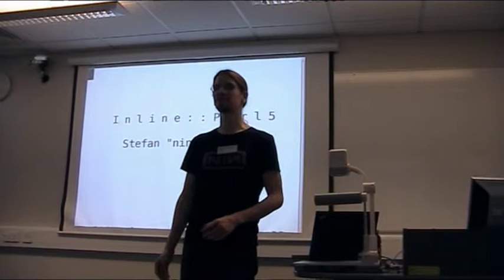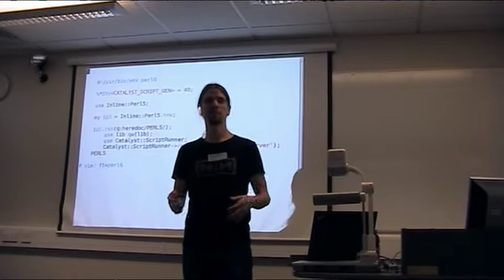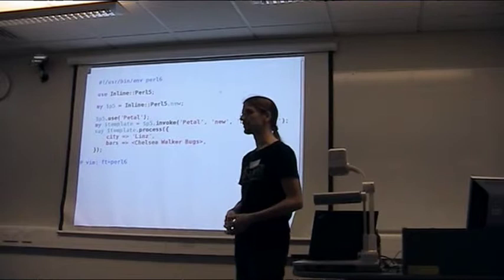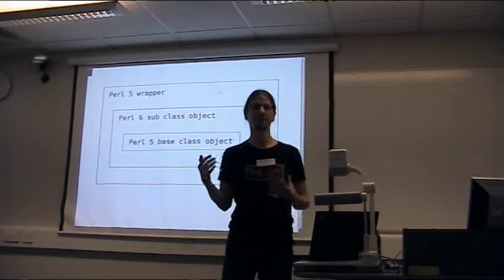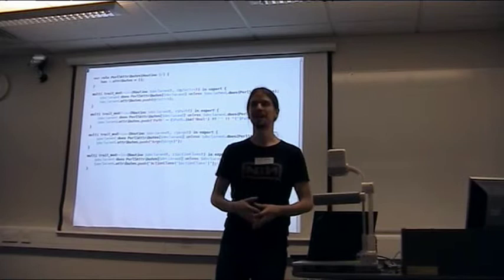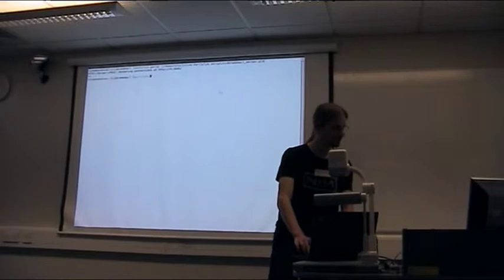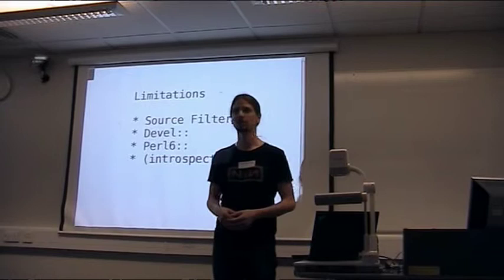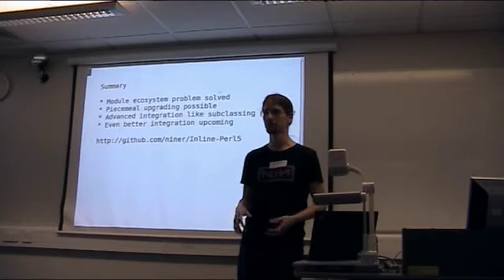LPW2014 Stefan Seifert ‎Nine‎ ‎Inline::Perl5‎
Perl 6 and its implementation Rakudo are rapidly becoming ready for serious use. What's missing now is the huge module ecosystem that makes Perl 5 the swiss army chain saw it is.

Inline::Perl5 attempts to solve this by allowing you to use Perl 5 modules (including XS modules) in Perl 6.